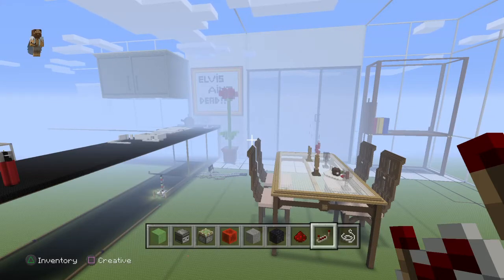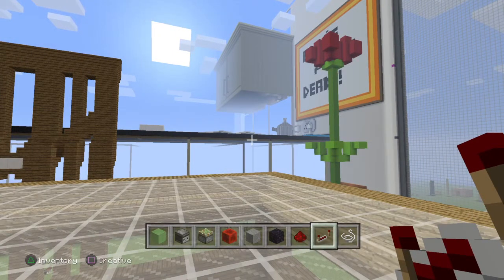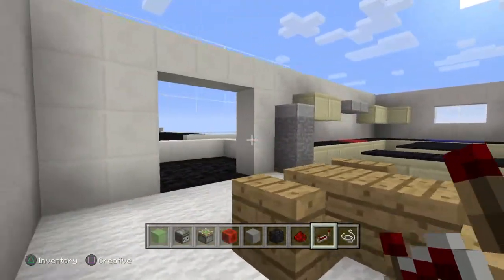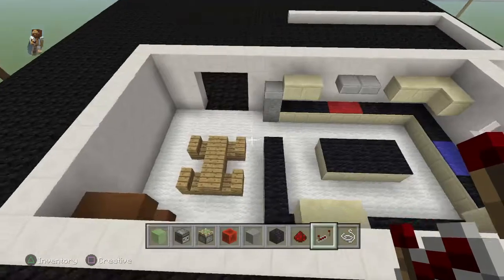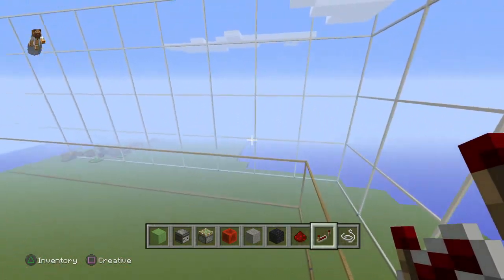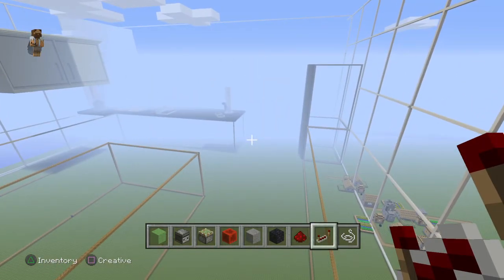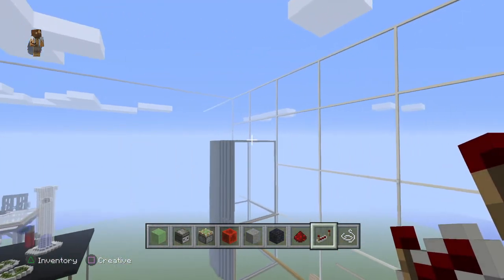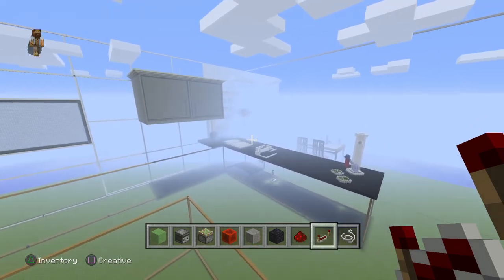Minecraft - Borrowers world - builders required on ps4